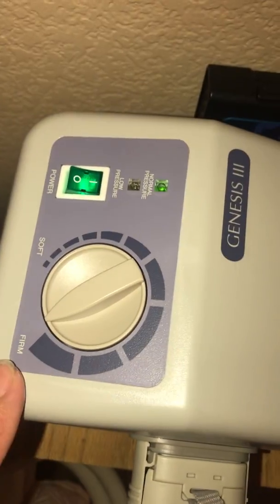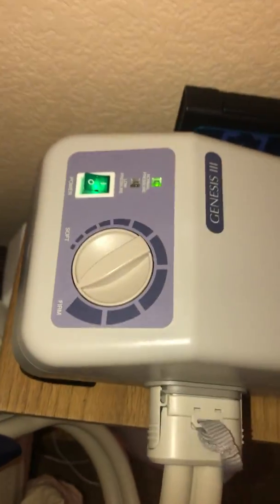Genesis III Low Air Loss Mattress & Alternating Pressure Pump On Ebay